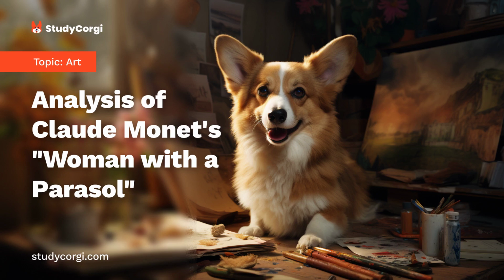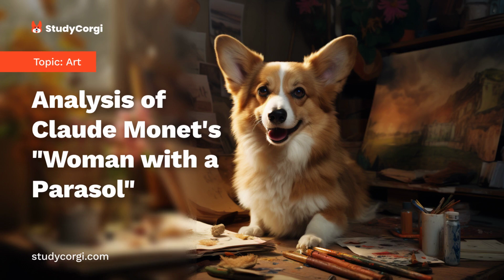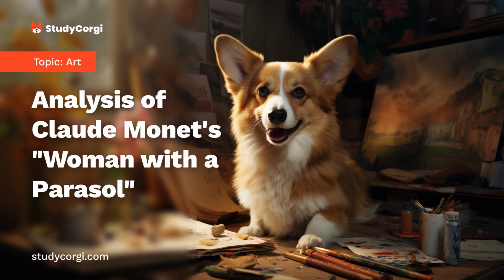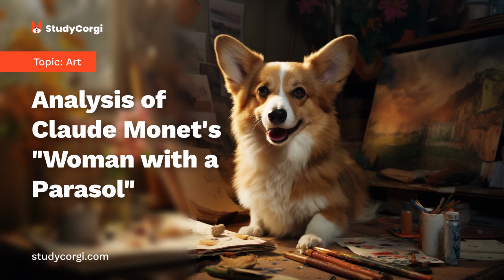Analysis of Claude Monet's "Woman with a Parasol" - Essay Example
📄 Essay Description: Are you about to write a Woman with a Parasol analysis essay? Check out this paper sample to learn about the meaning, message, and history of Woman with a Parasol!

✔️ Topics: Art
✔️ Language: 🇺🇸 English
✔️ Words: 1146

🔍 References:
Berrong, Richard. “Modes of Literary Impressionism”.  2015. Web.
Brodskaya, Nathalia. Impressionism. New York: Parkstone International, 2015. Web.
Kalitina, Nina and Nathalia Brodskaya. Claude Monet. New York: Parkstone International, 2012. Web.
Lewis, Mary. Critical Readings in Impressionism and Post-Impressionism: An Anthology. Berkley: University of California Press, 2007. Web.
Mathews-Gedo, Mary. Monet and His Muse: Camille Monet in the Artist’s Life. Chicago: University of Chicago Press, 2010. Web.